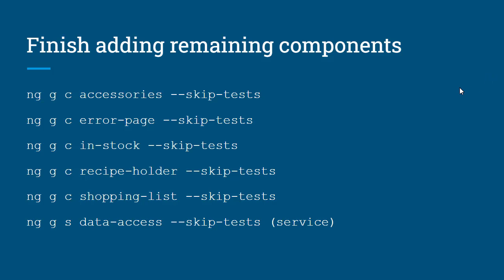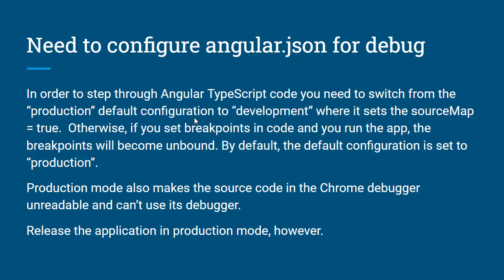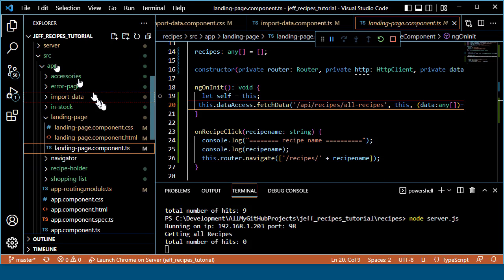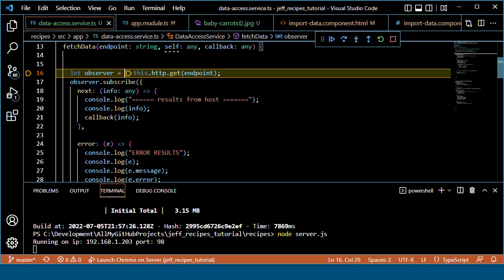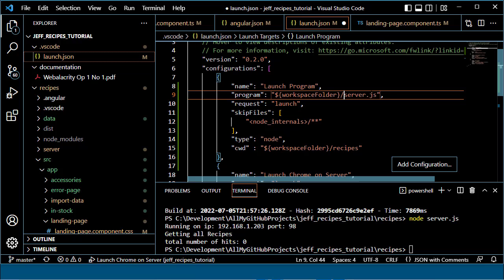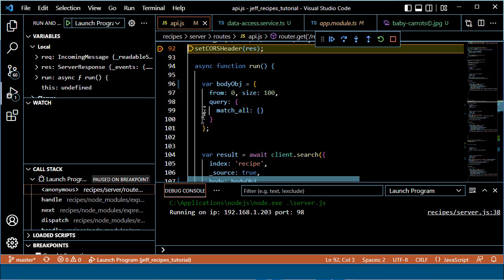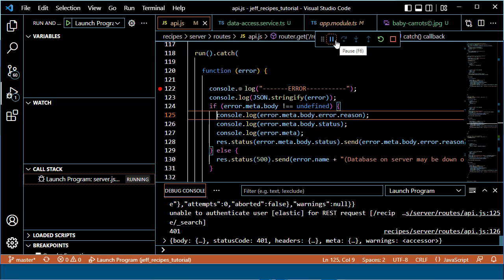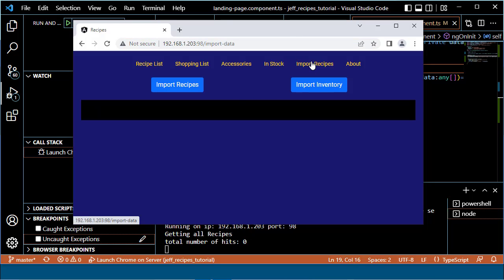Webalacrity Op 01 No 09 Recipe Manager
I discuss how to debug our web application at the front-end (Angular) side and at the server (NodeJS) side.  How to avoid the unbound breakpoint problems.  Source code for the real program has been added. Next video will import the recipes into the database.